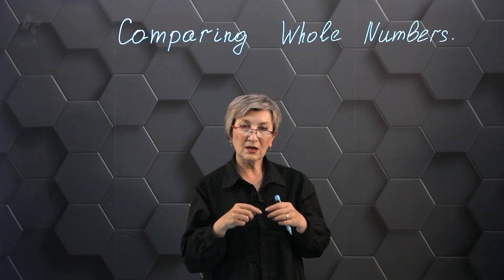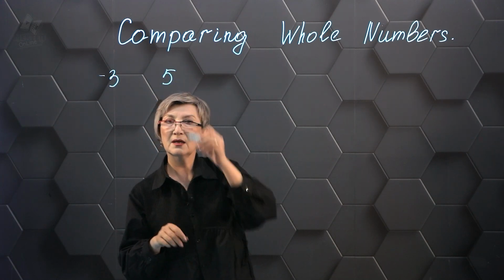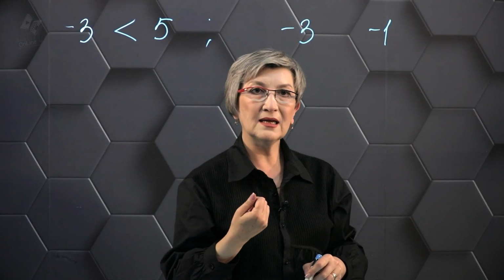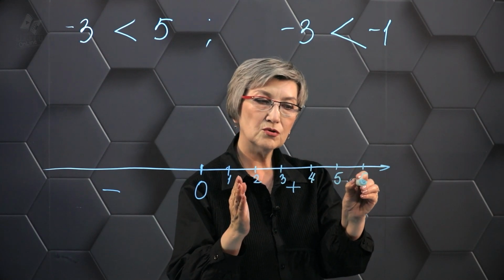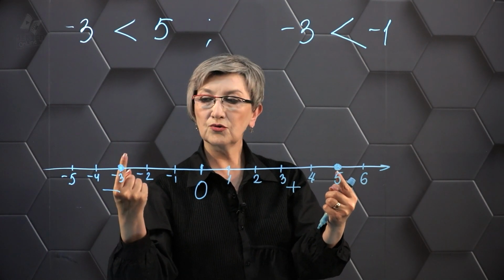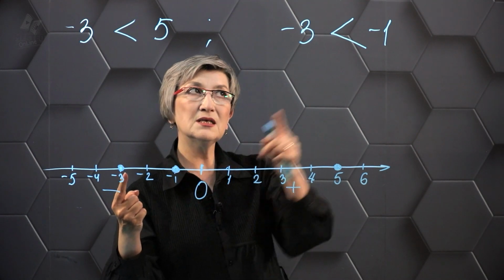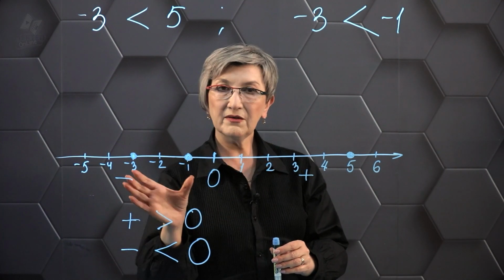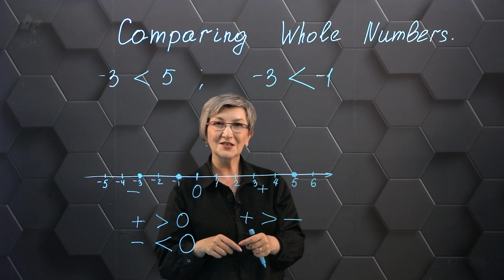Comparing whole numbers. Part 1.